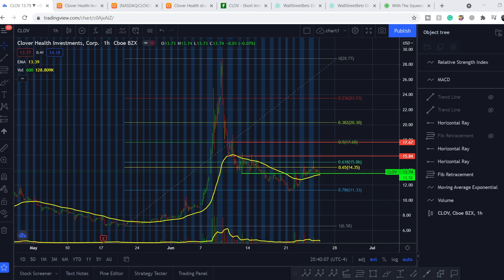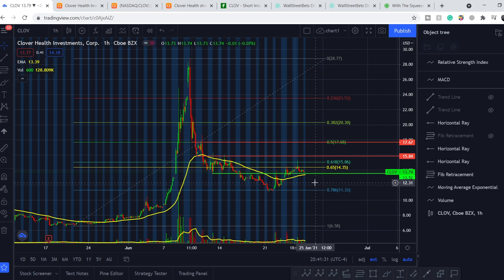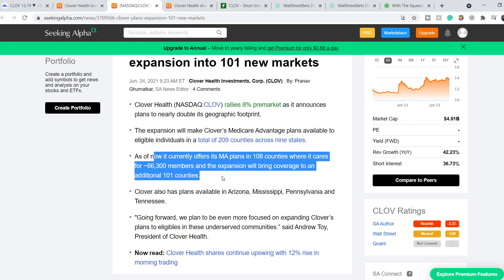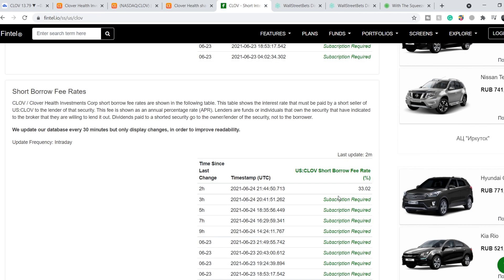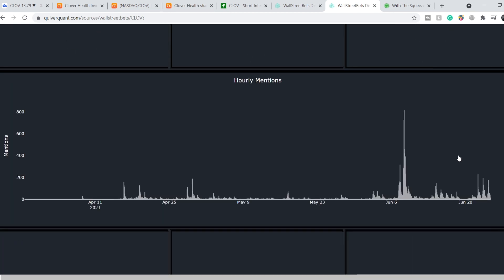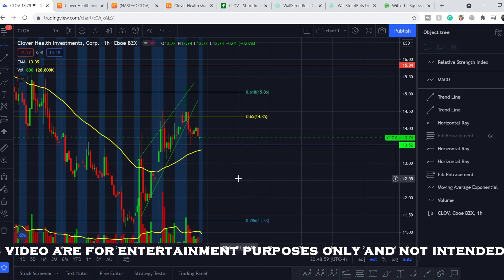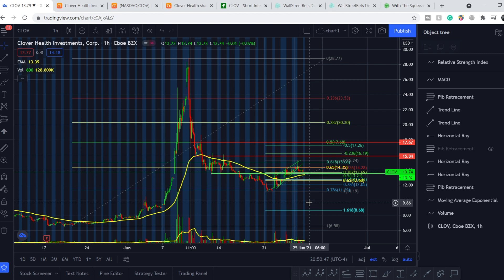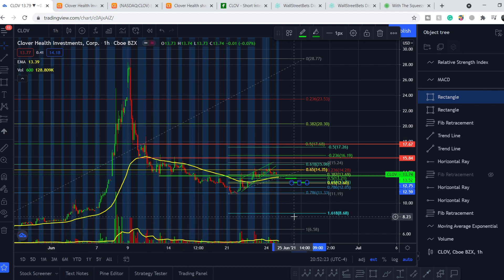CLOVER HEALTH (CLOV) Stock PRICE PREDICTION! CLOV Stock Technical Analysis! LATEST UPDATE!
👉USE FULL EXTENDED HOURS TRADING FOR FREE on WeBull App! (and get 2 free stocks worth up to $1,850 when you deposit $100 into Webull)

CLOV Stock Analysis: Clover Health Investments, Corp. operates as a Medicare Advantage insurer in the United States. The company through its software platform provides preferred provider organization and health maintenance organization health plans for Medicare-eligible consumers. Clover Health Investments, Corp. was founded in 2012 and is headquartered in Franklin, Tennessee. In this CLOV Stock Analysis video, we discuss swing trading and investing in the company. We analyze the 55 EMA (Exponential Moving average), MACD (Moving Average Convergence Divergence), RSI (Relative Strength Index), bullish and bearish trends, technical analysis chart patterns, and potential entry and exit points for traders and investors.

Timecodes:
0:01 Intro
0:11 Technical Analysis